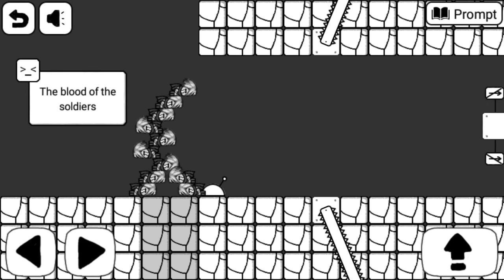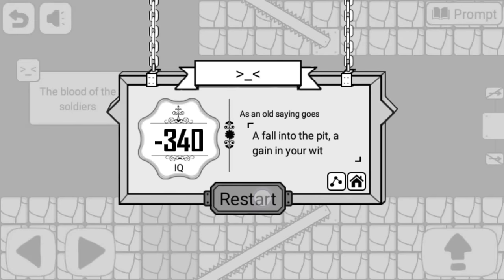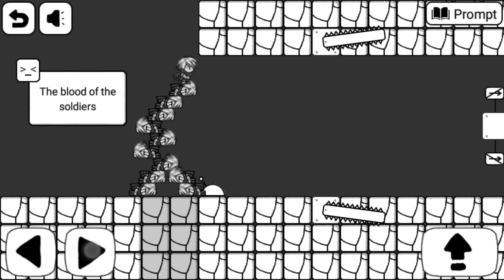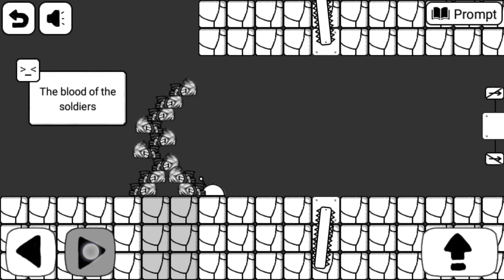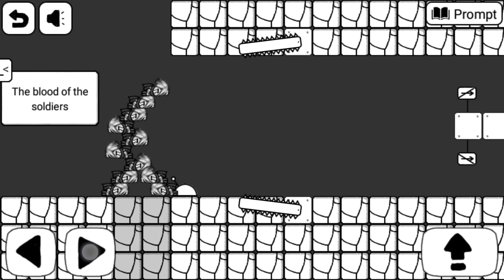Easy adventure | Chapter 2-6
Easy adventure chapter 2 level 6